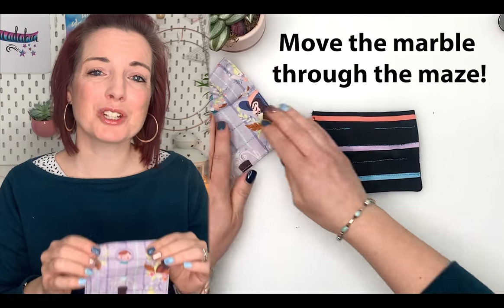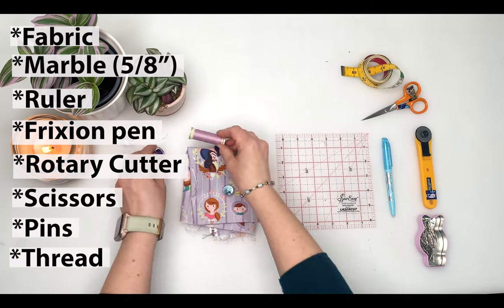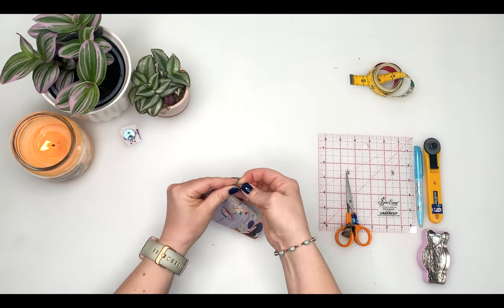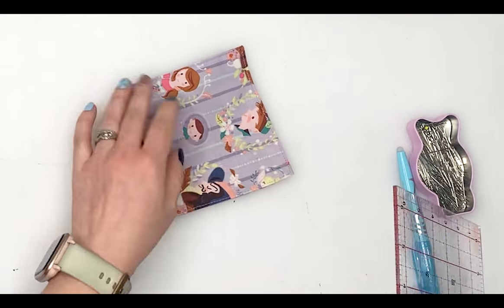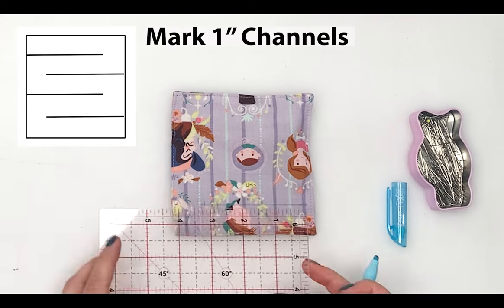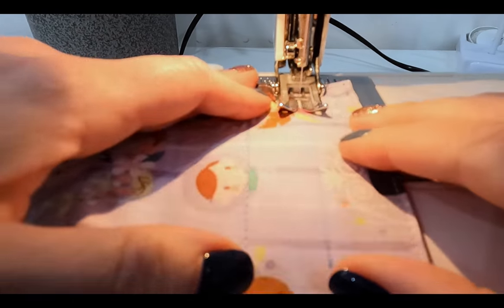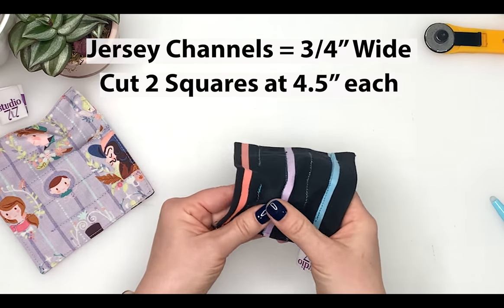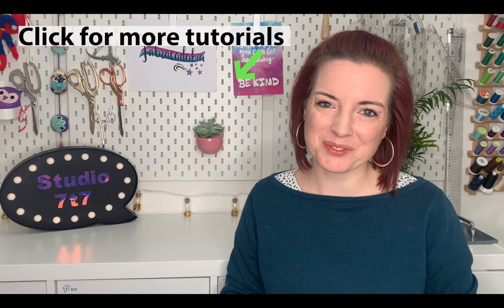FIDGET TOYS DIY ✂️ - Marble Mesh Sewing Projects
This fidget toy is a really fast and fun project diy that kids of all ages will love! It makes the perfect quick sewing project for beginners too.

All you need is some fabric and a marble. You will be sewing these up in no time and all the kids will want one of your fidget toys!

Why not experiment with the different channels and make different shapes and even different materials for different resistance? Using different thread colours would also be fun and make it harder or easier to play with the fidget toy depending on the choice!

If you make one please tag @studio7t7 on instagram and facebook.

Time Stamps:
0:00 The Fidget Toy - what are we making?
0:27 List of Materials
0:48 Preparing your materials
0:54 Sew the squares together
2:00 Mark and sew the channels
3:25 Key differences between using stretch or woven fabric for your fidget toy

Welcome to Studio 7t7, the sewing tutorials and tips channel. If you're the kind of person who likes new inspiring and fun sewing tutorials and tips from a professional sewist, you're in the right place! From beginner sewing tutorials to specific sewing tips, I am making this channel a one stop place for anyone who is learning to sew or who has been sewing for a while but is looking for more techniques and inspiration.

diyfidgettoy quicksewingprojectforbeginners fidgettoysdiy fidget toy to make at home, fidget toys diy, fidget toy diy, sewing projects for beginners, how to make a fidget toy, quick sewing ideas, fast fidget toy